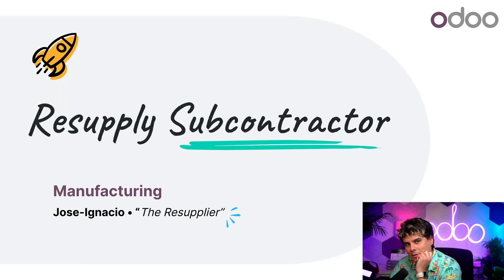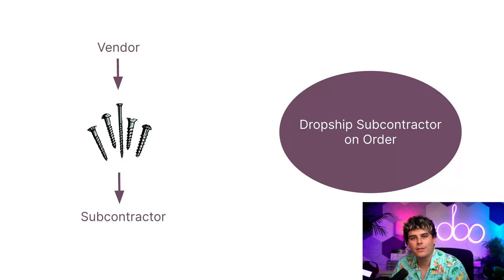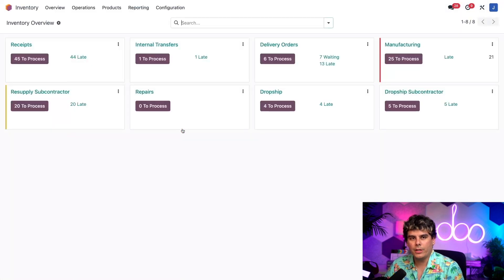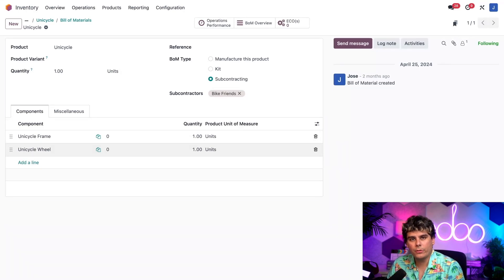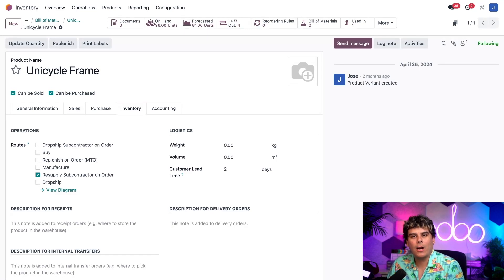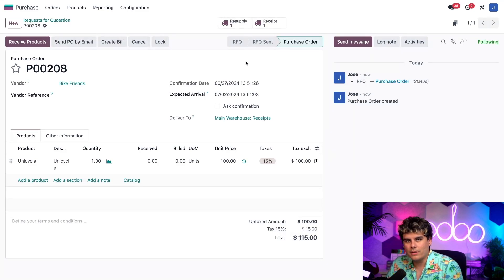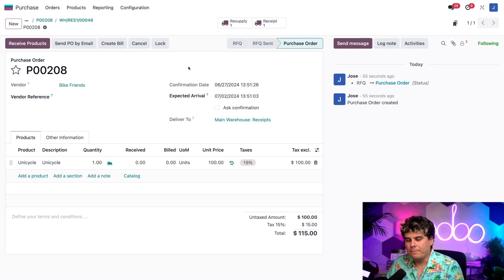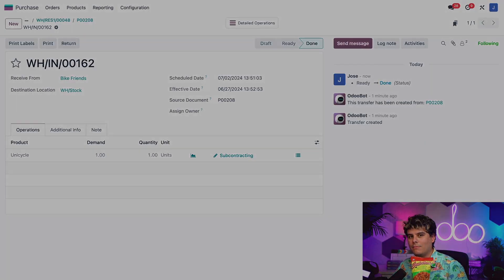Resupply Subcontractor | Odoo MRP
In this video, learn how to supply subcontractors with the components needed for manufacturing.

0:00 Introduction
1:10 Product configuration
2:35 Component configuration
3:22 Confirm PO
4:27 Resupply subcontractor
5:00 Receive product

- Basic Subcontracting: [link to youtube tutorial] (add individual tutorial links as they are relevant to do so)